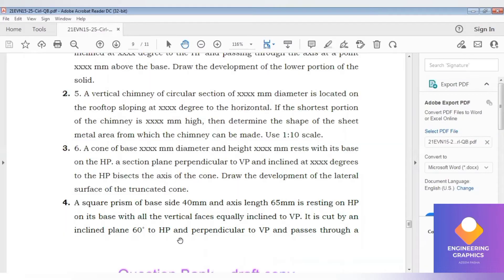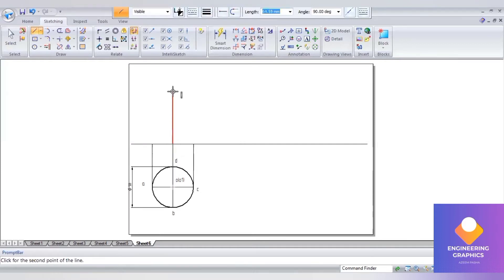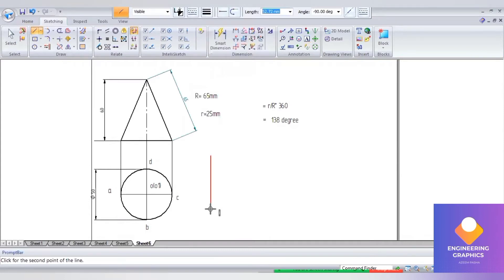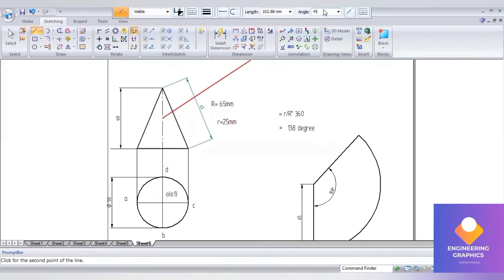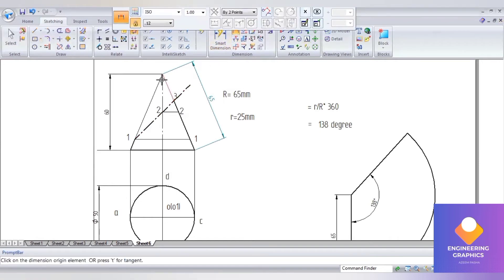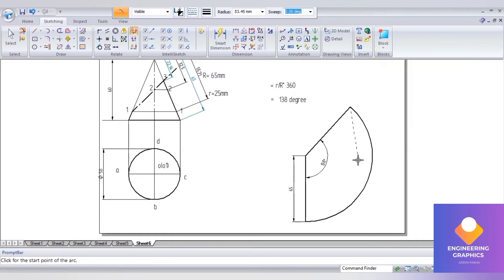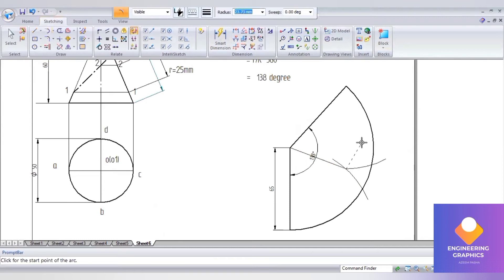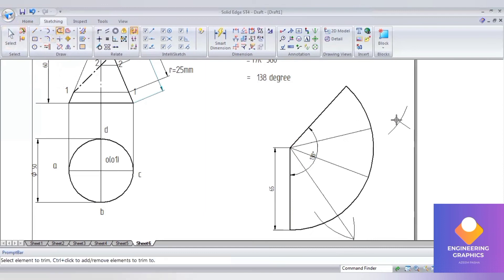Development of Cone cut by section plane from VTU Question bank Engineering Visualization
Lenovo Legion 5 AMD Ryzen 5 4600H 15.6" (39.62 cm) FHD IPS Gaming Laptop (8GB/1TB HDD + 256GB SSD/4GB NVIDIA GTX 1650/120Hz Refresh/Windows 10/Backlit Keyboard/Phantom Black/2.3Kg), 82B500MMIN